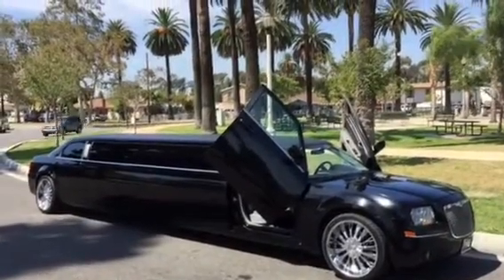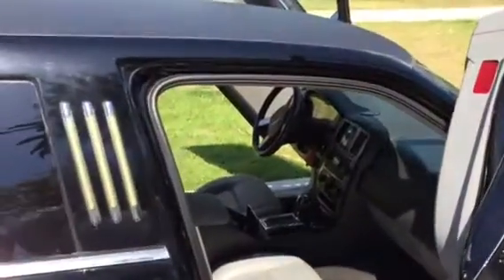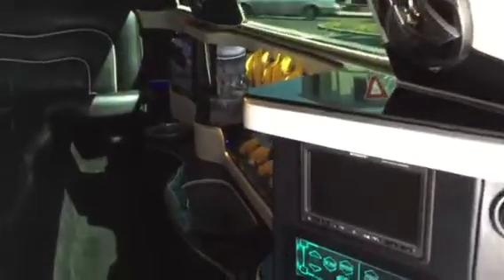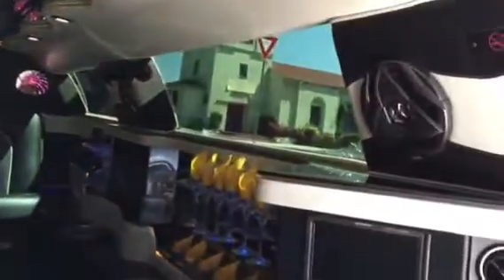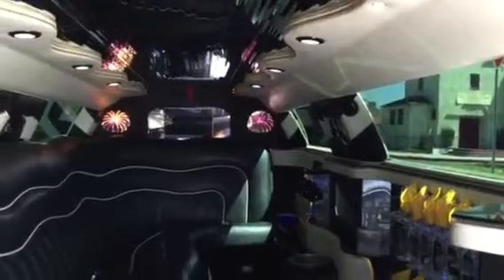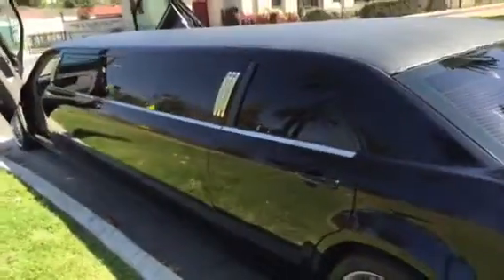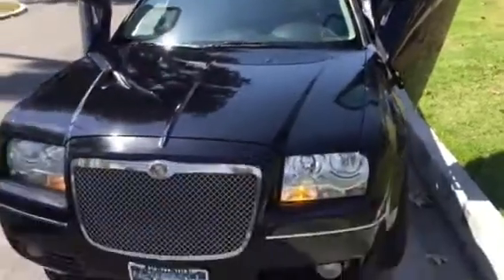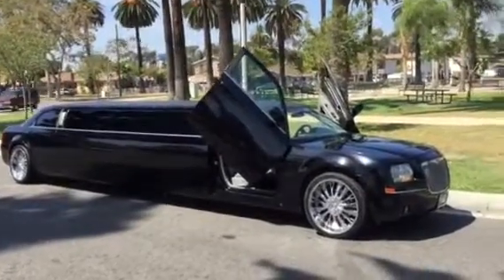2006 black 10 passenger Chrysler 300 for sale